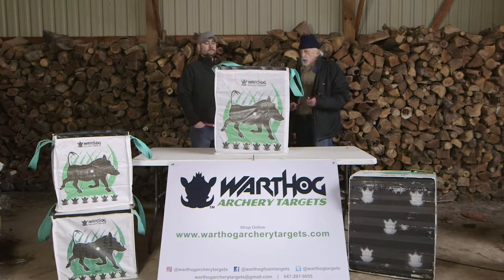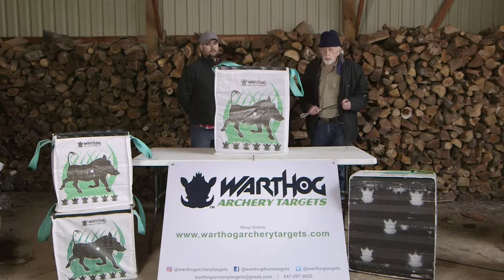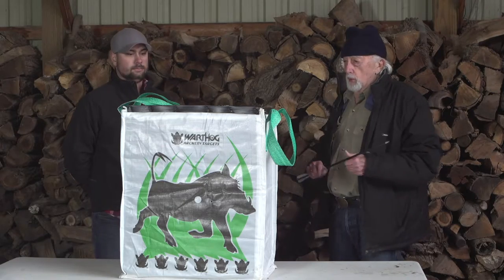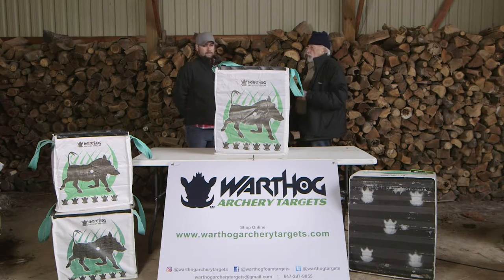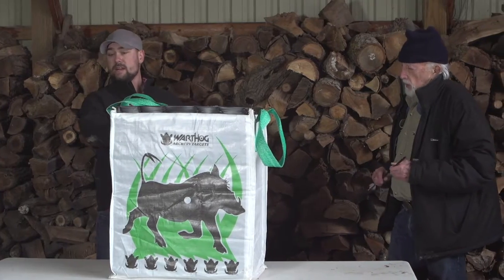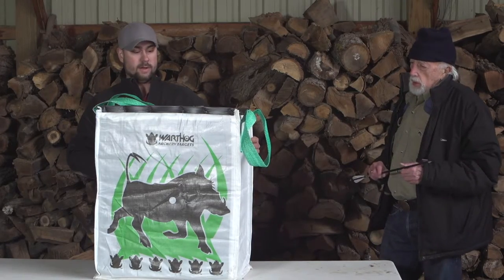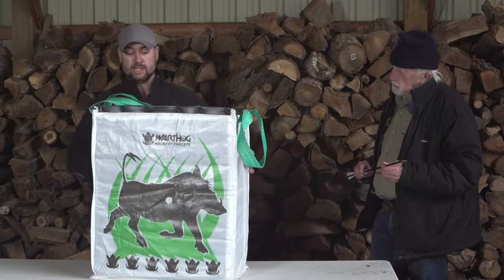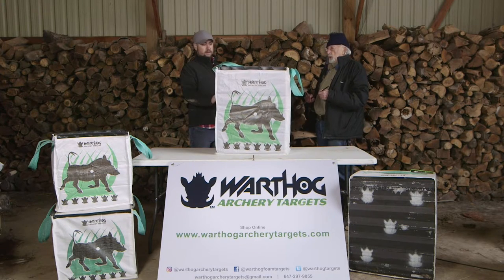Warthog Archery Targets - Economy Hunter 2x2 (WHT-262112)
The Economy Hunter target is our most post popular target for archery enthusiasts of all skill levels. This all weather, reversible target is built to last like all our Warthog archery targets. This target is suitable for compound bows up to 70lb draw weight and ultra slim arrows.

Specifications
Size: 26"x21"x12"
Weight: 20lb
Indoor and Outdoor Use:Yes
Recommended Draw Weight: 70lb @ 300ft/sec